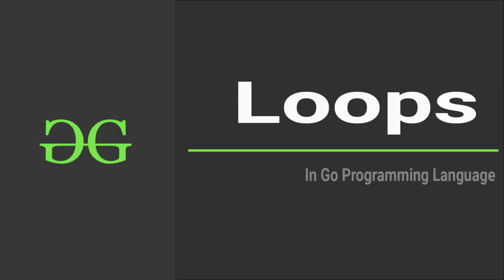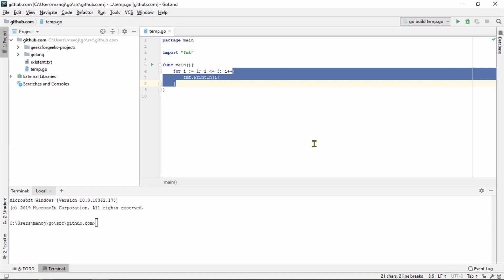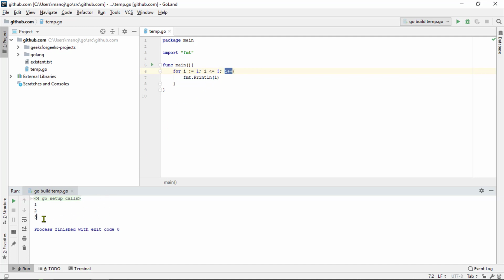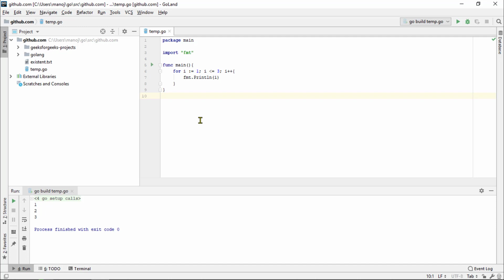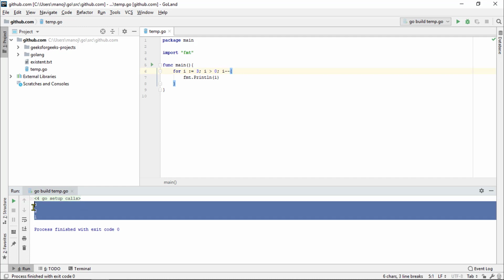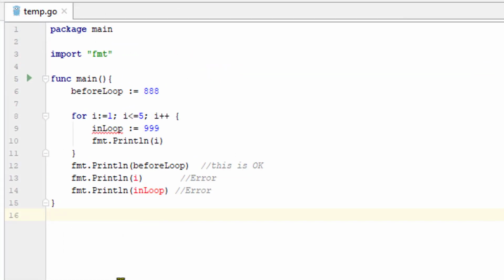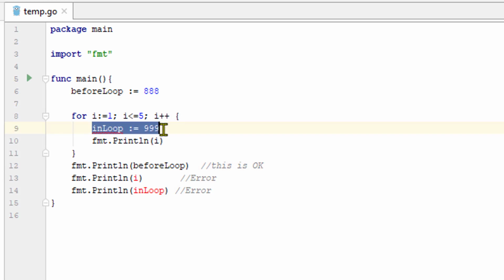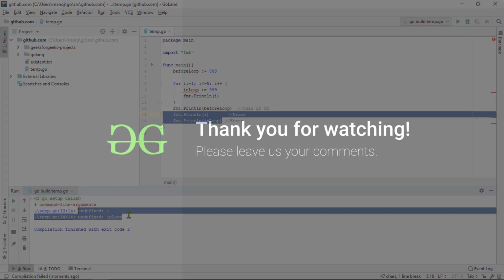Go Programming Language | Part 8 | Loops in go programming language | GeeksforGeeks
This video is contributed by Manoj.